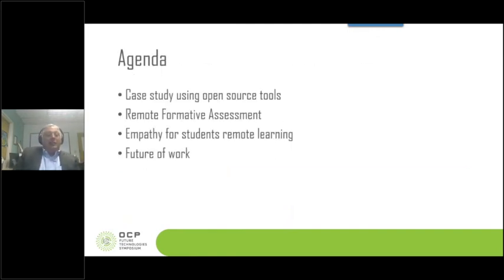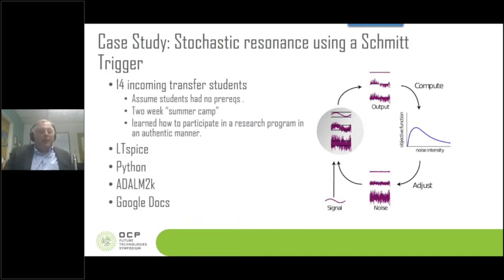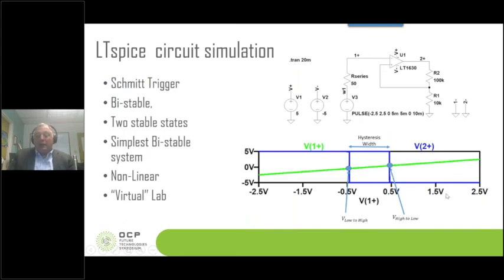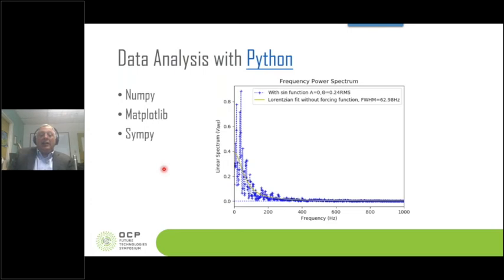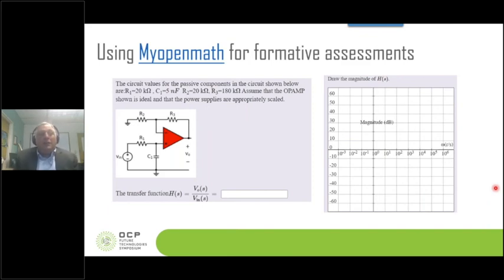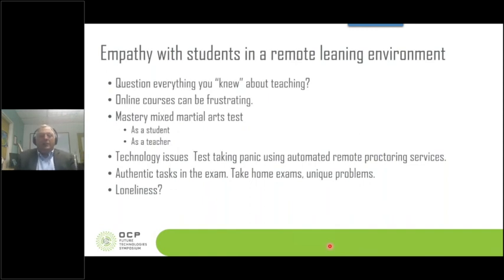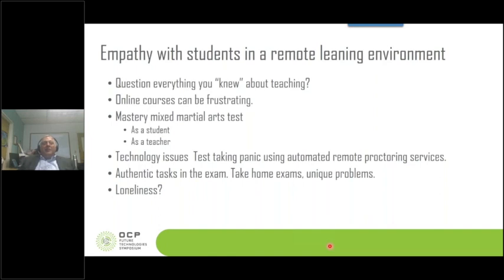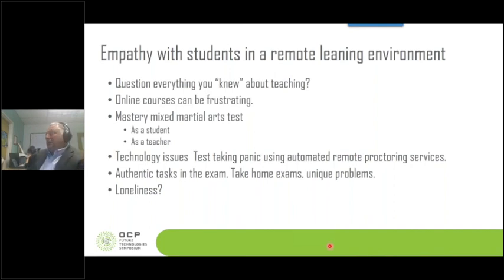OCP FTS: (Re)Designing Collaboration-Oct 6, 2020: Meeting the Challenge with Spartan Spirit at SJSU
David Parent, (SJSU)